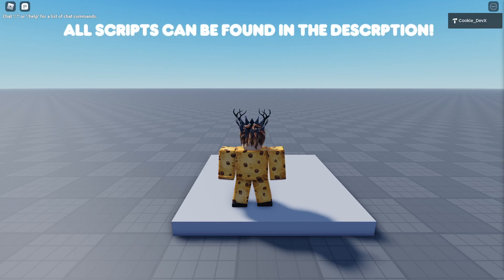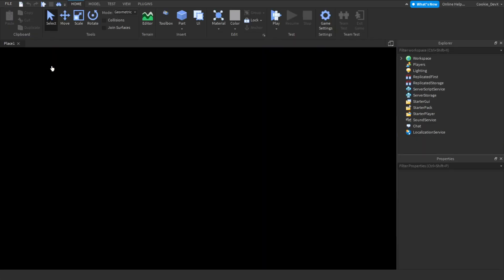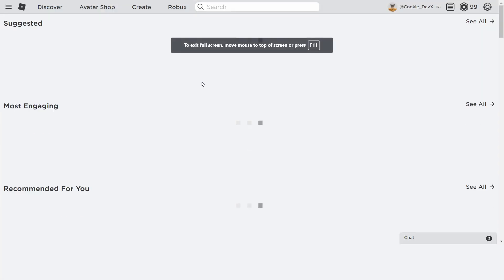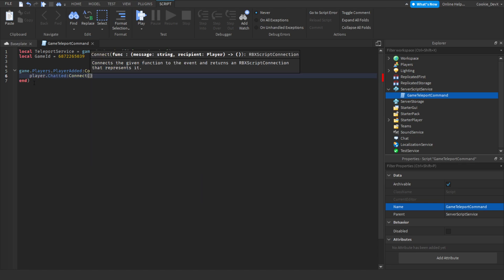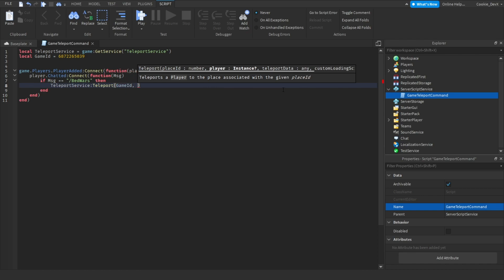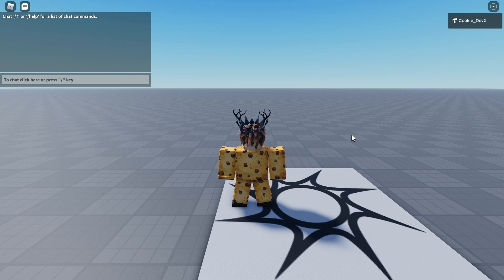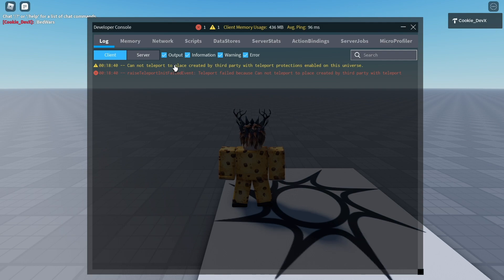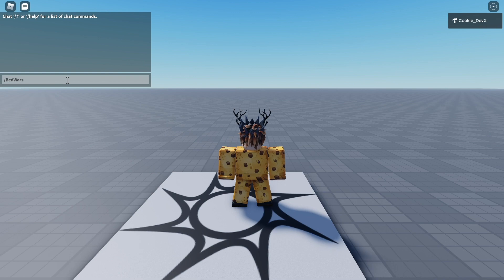Roblox Tutorial - How to make a game teleport command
This will make it so you can make game teleport commands, you can make apply commands and many other useful things with this tutorial!

 If you own a Roblox Hotel/cafe this tutorial will be amazing for you!

 Would like to chat about Roblox, Roblox development, scripting support or have any other epic things about development/Roblox?